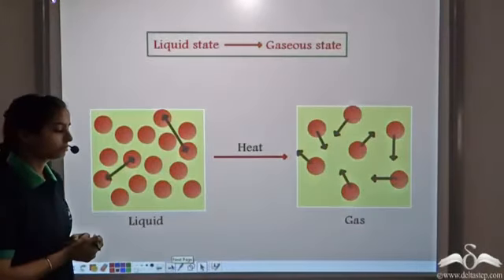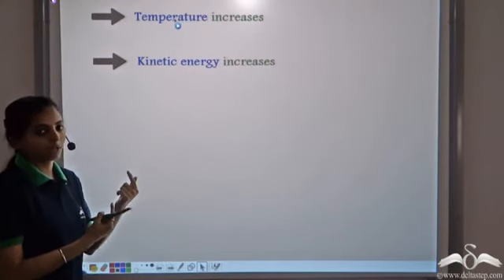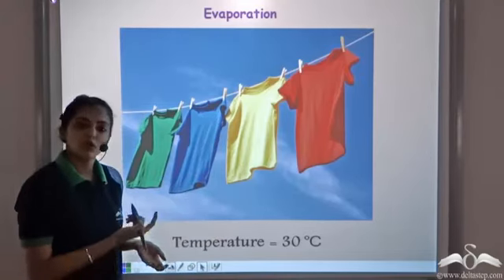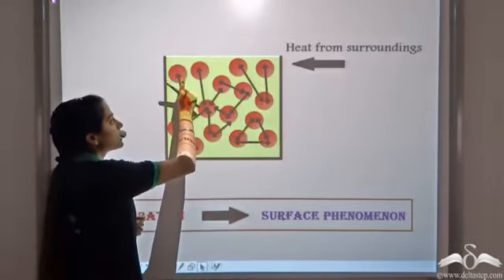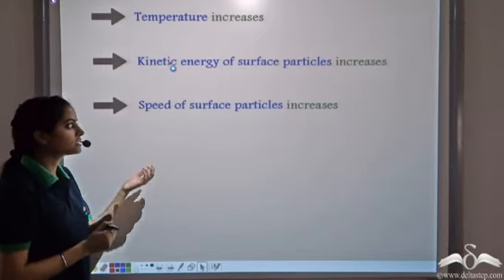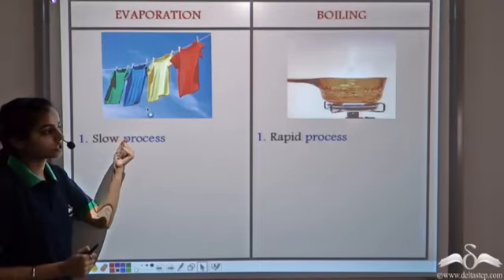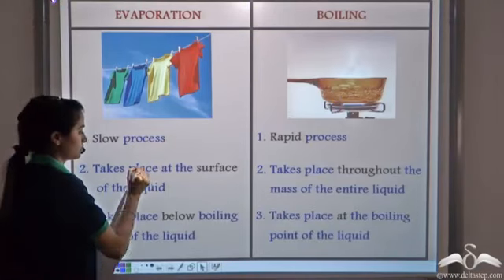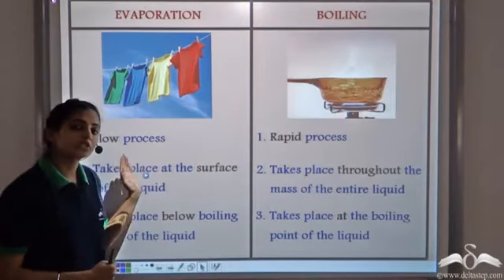Evaporation and Boiling